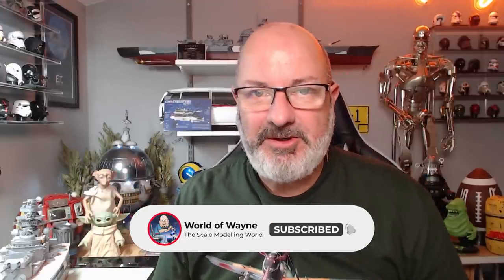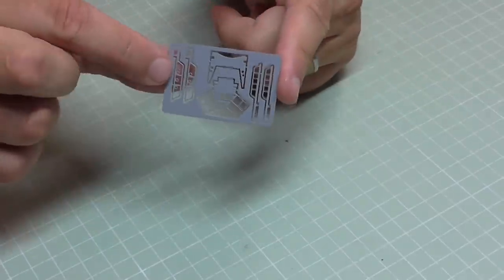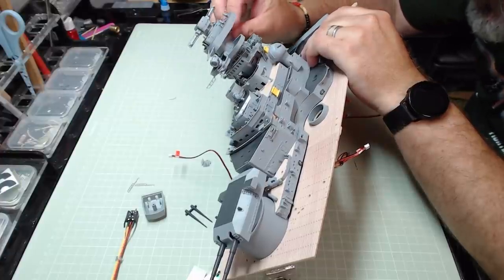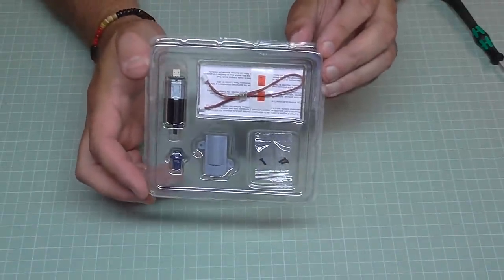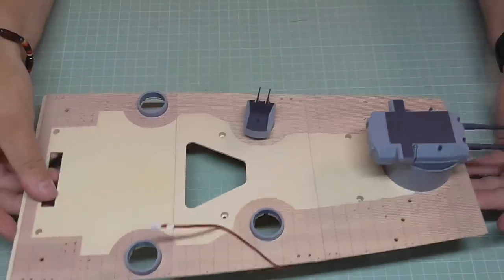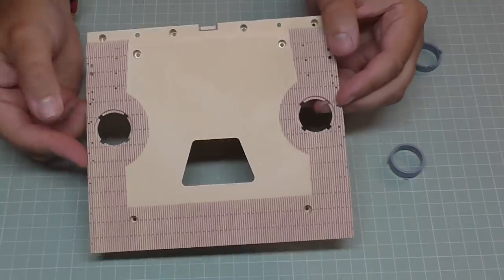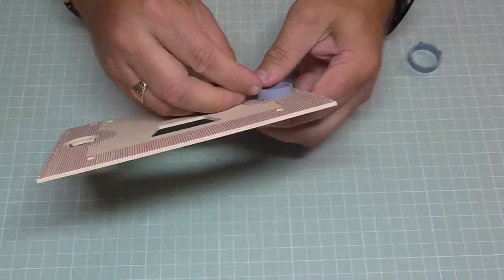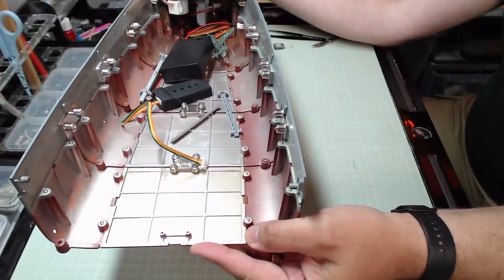Agora Model's Bismarck: The Legendary Battleship - Pack 6 - Stages 57-68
Here we have a new release from the folks over at Agora Models. Build the Battleship Bismarck at 1:200 scale.

Here are the Chapter Points
00:00 - Introduction
01:06 - Stage 57 - The First 15cm Turret and A Circuit Board
09:41 - Stage 58 -  Motor for the First 15cm Turret
10:54 - Stage 59 - The Next Hull Section
12:56 - Stage 60 - The Next Hull Section
15:31 - Stage 61 - Second 15cm Gun Turret And the Funnel
19:49 - Stage 62 & 63 - Two Searchlights for the Funnel and Motor
28:05 - Stage 64 - The Next Section of Upper Deck
28:50 - Stage 65 - Two More Searchlights
31:54 - Stage 66 & 68 - Two More Hull Sections
33:05 - Stage 67 - The Third 15cm Gun Turret